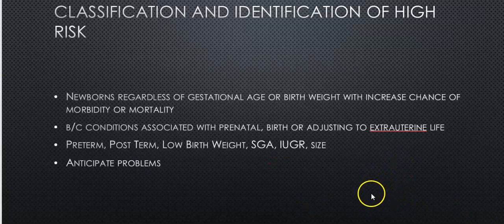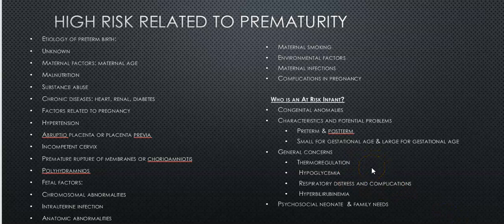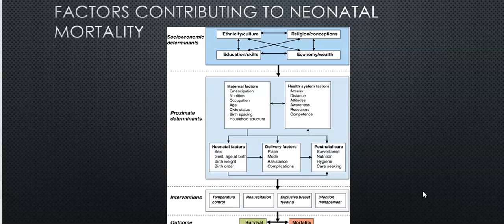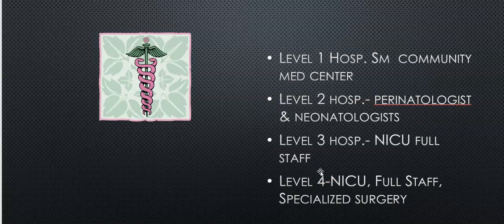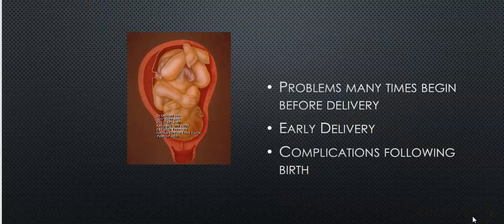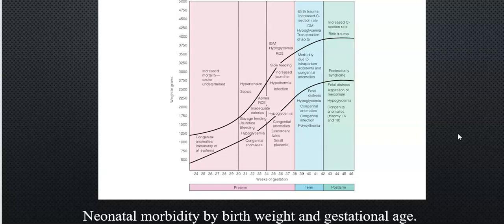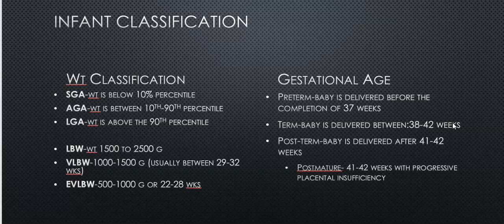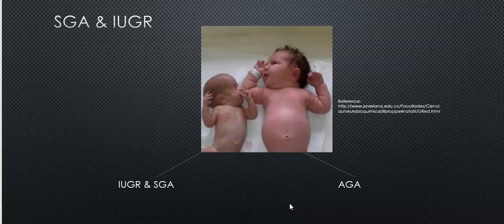High Risk Newborn part 1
This is part 1 of our High Risk Newborn Lectures